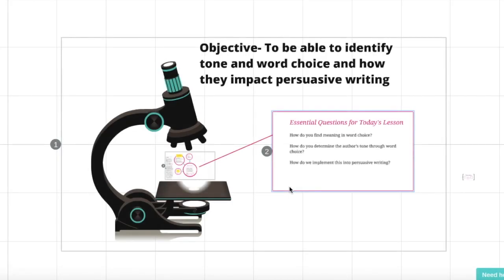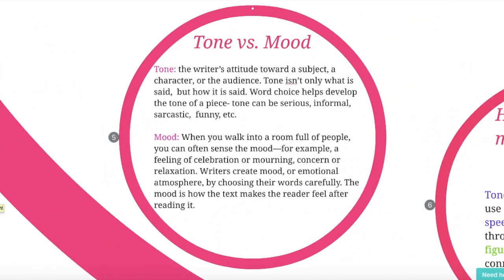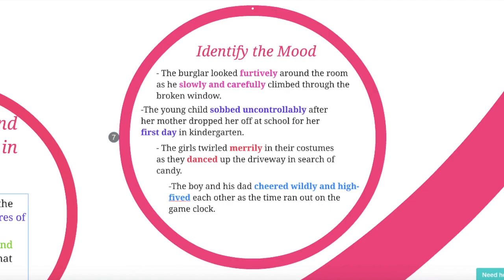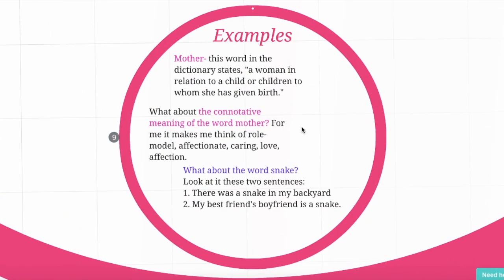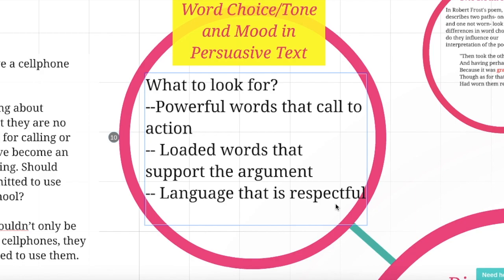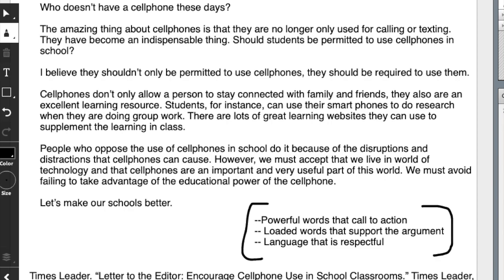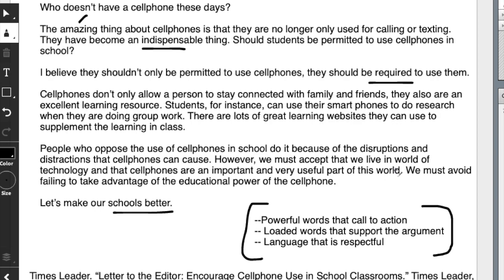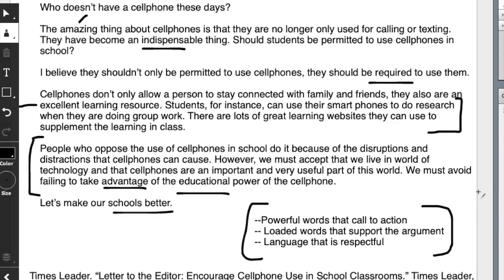English 9B Week 5 Session Word Choice in Persuasive Writing